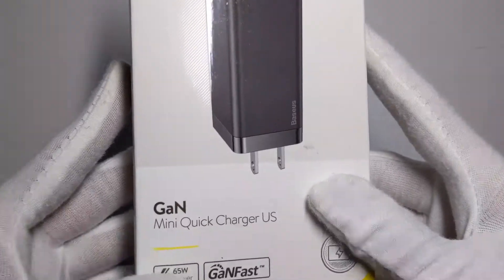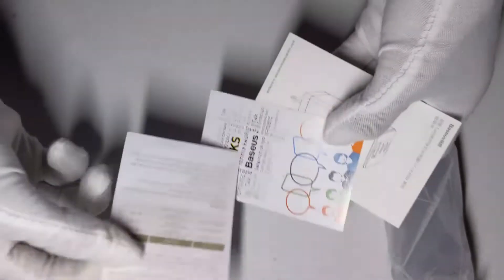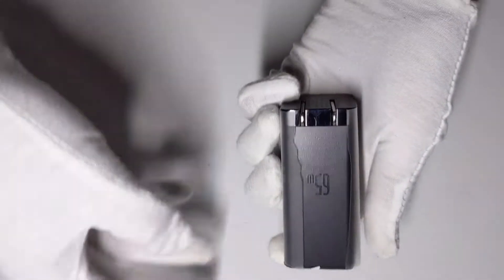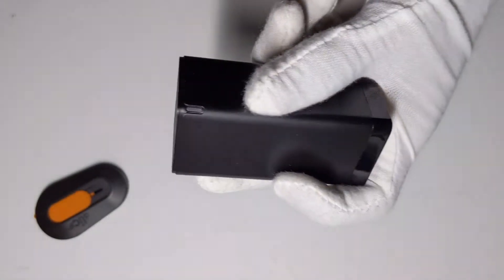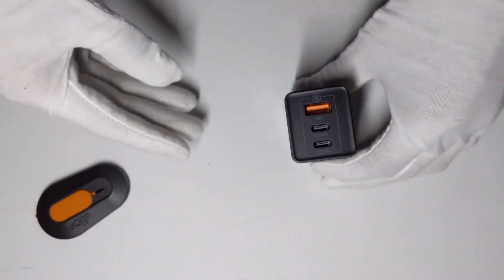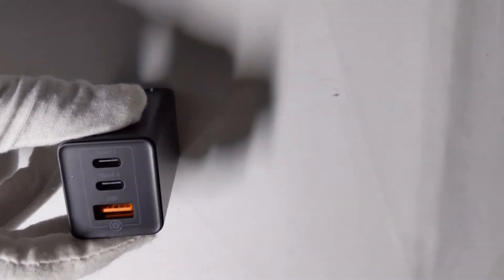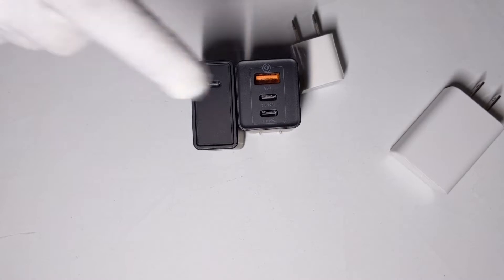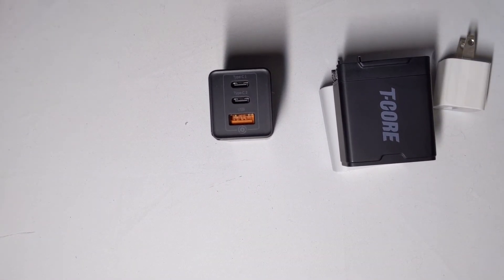BASEUS 65W Fast Charger Unboxing and Review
Hello my name is Eli and today In this video I will be reviewing the 65W fast charger from Baseus. Featuring 3 ports 2 type c ports and 1 3.0 USB port. With a premium build and sleek design this charger is meant to last you a very long time. You can charge your phone or tablet in under 1 hour from 0% to 100%. You can multicharge your devices simultaneously.
Really fast when you charge your laptop that has a type c port like a MacBook or anything

WATCH
SOCIAL MEDIA
Every donator will be shouted out in my next video.